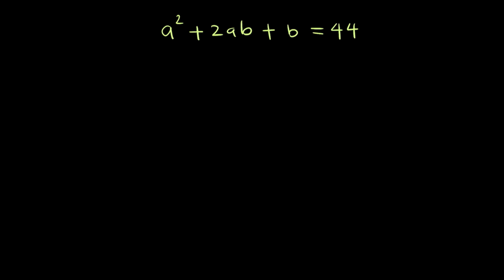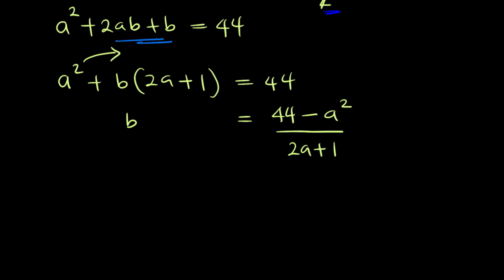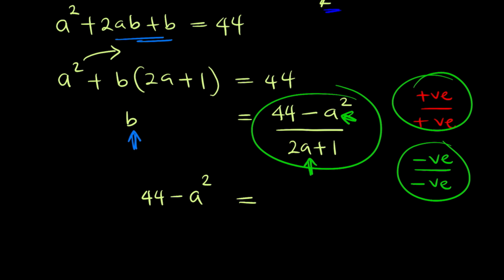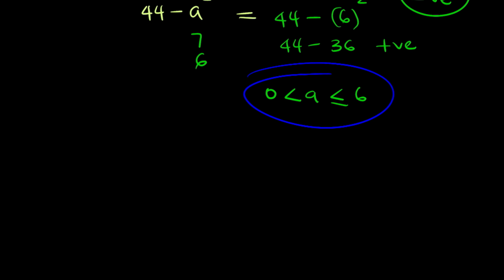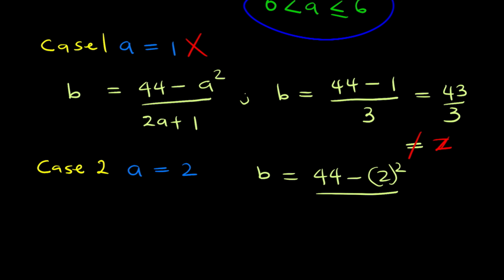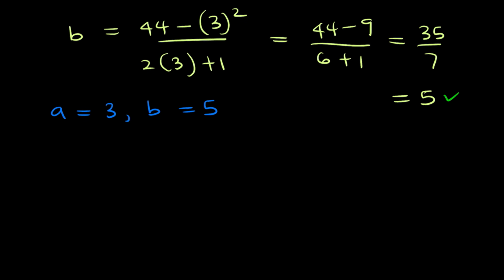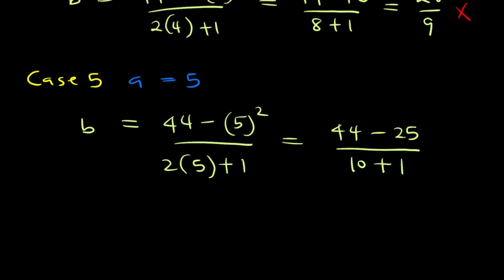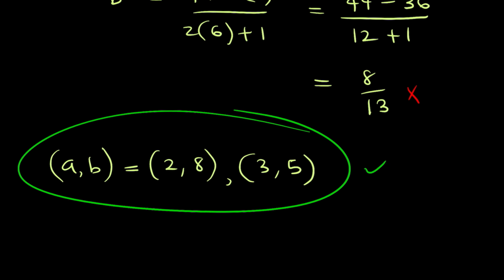USA | A Nice Algebra Problem | Math Olympiad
Find the value of a and b?
How to solve a² + 2ab + b = 44

In this video, we'll show you How to Solve Math Olympiad Question A Nice Algebra Problem a² + 2ab + b = 44 in a clear , fast and easy way. Whether you are a student learning basics or a professtional looking to improve your skills, this video is for you. By the end of this video, you'll have a solid understanding of how to solve math olympiad exponential equations and be able to apply these skills to a variety of problems.

math olympiad
olympiad math
math
maths
algebra
algebra problem
equation
exponential equation
a nice exponential equation
radical equation
a nice radical equation
math tricks
imo